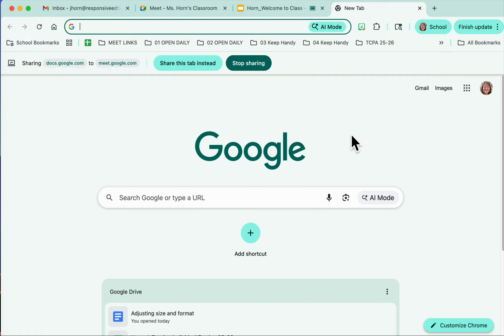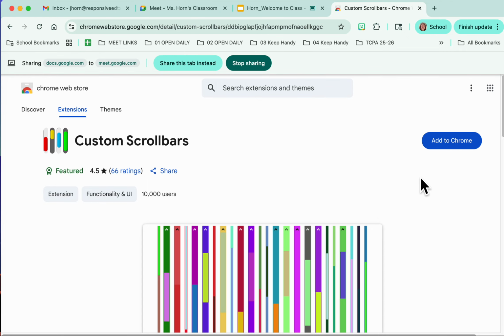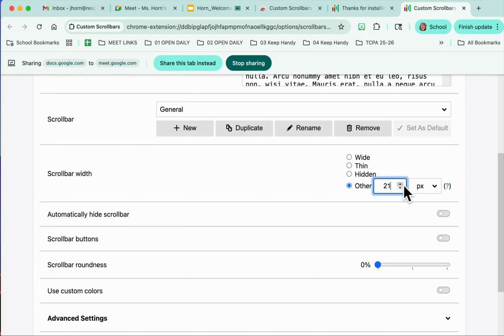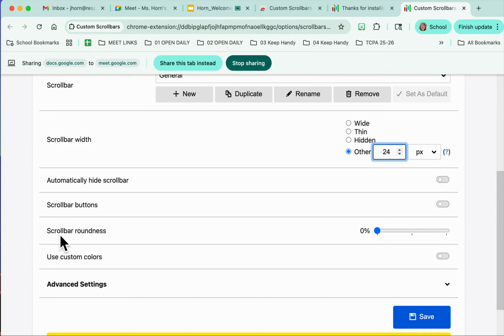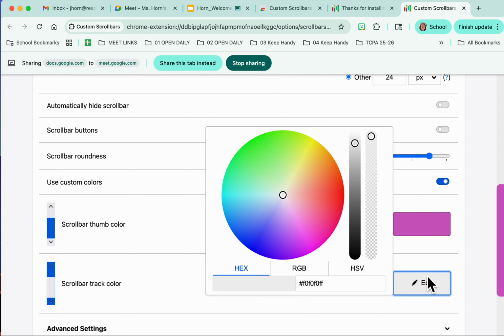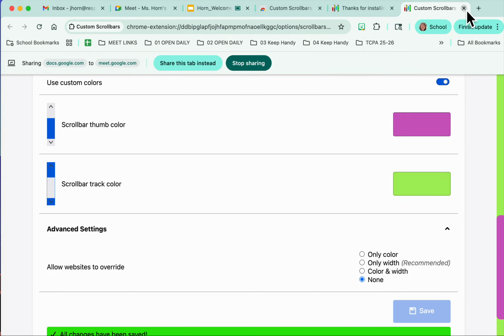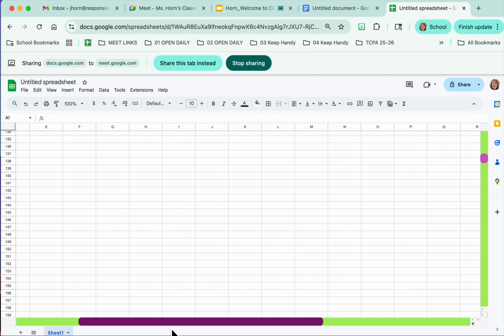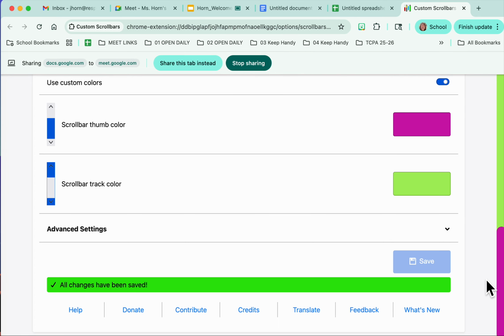How to Install Custom Scrollbars Extension